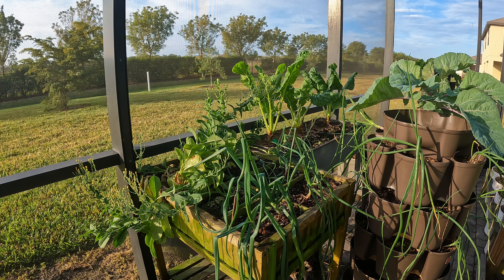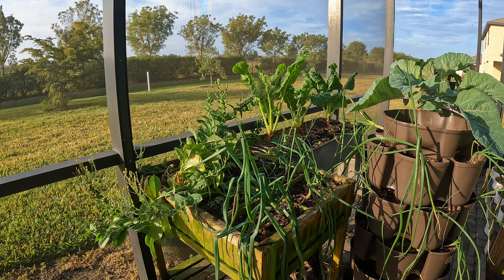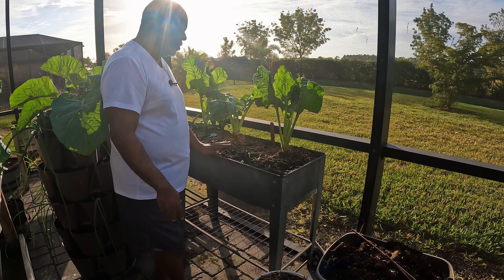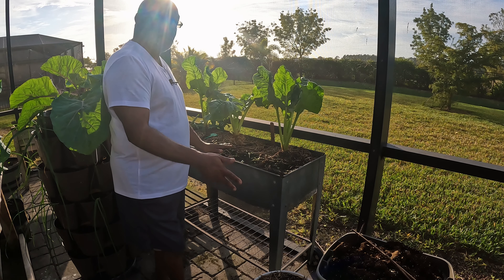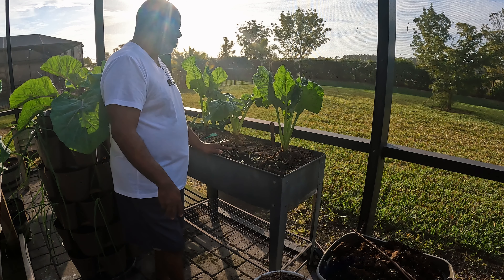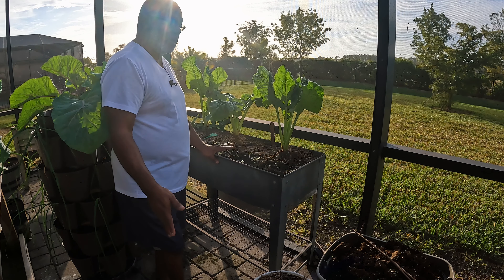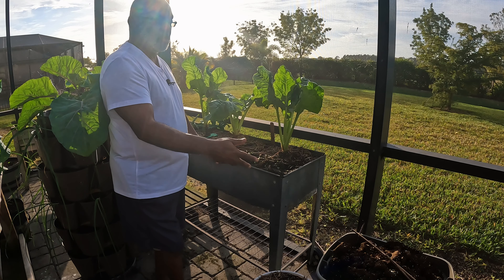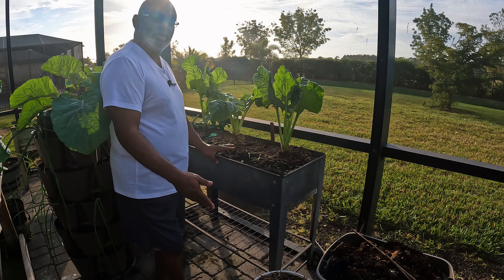6 Beginner Raised Bed Garden Mistakes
Three years ago, I started my garden with two store bought raised beds, and one metal raised bed. I made several mistakes and will be sharing them in this video.

We're seeing shortages of basic items, with food being among them. I hope this video inspires and makes others realize that growing food in a suburban setting can be done. The backyard grocery store never has empty shelves! Happy Gardening!

Affliates & Links

Some of my favorite gardening supplies are listed below:
Montery Garden Insect Concentrate

MacPro - Apple
Apple - Iphone 13 Max
Garage Band - Music Creator
Video Equipment - GoPro 10
Video Software - CapCut